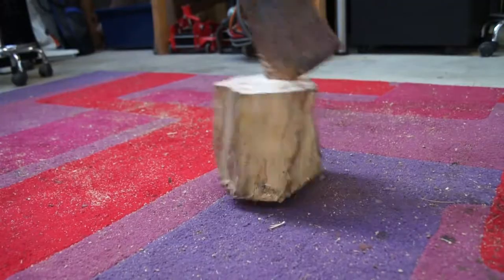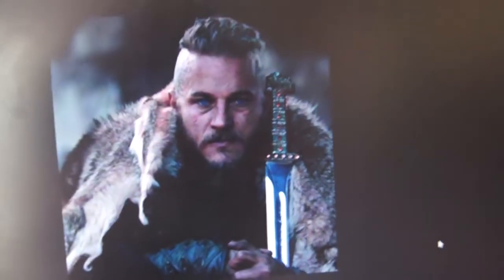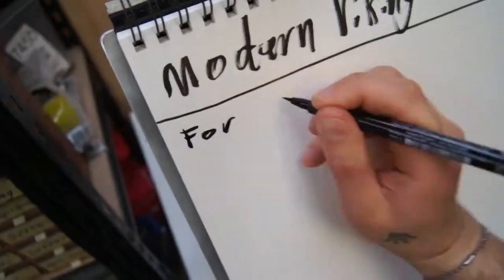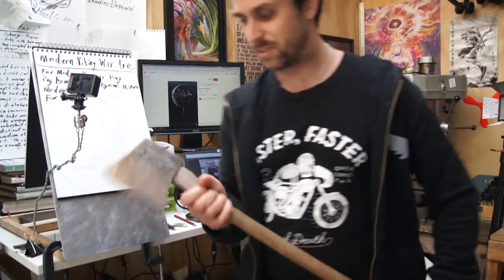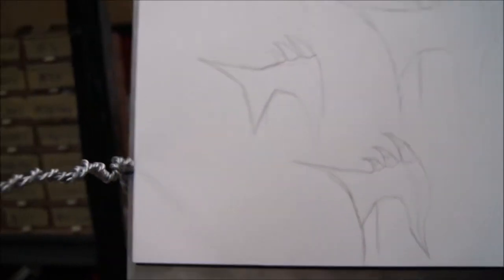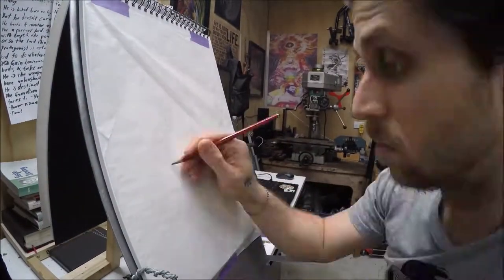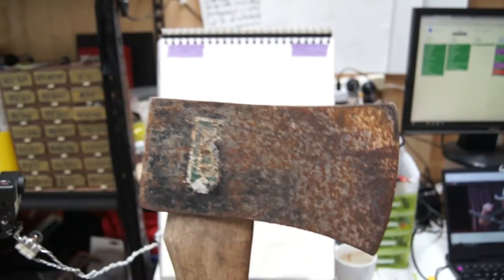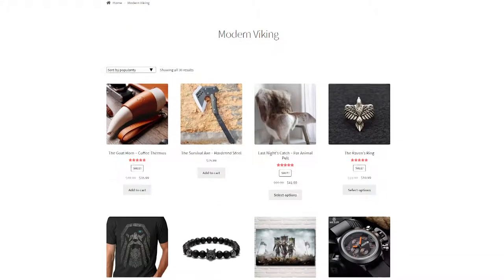Modern Viking BattleAxe - Design [skyrim Influences]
Quick update with the base design for what has morphed into a Modern Viking Battleaxe. This thing needs a name...

It's developed into an imaginary gift to the modern day ruler Ragnar Lothbrook - assuming he found the key to immortality and is still alive today.

Will figure out the details of the design as I make it, I'm still starting with a common wood axe but want to keep some design decisions for the build stage to keep myself excited about it.

Just spent the last 3 days setting up web stuff. Tracking. Page builders. Plugins. Oh so many fking plugins...

Pretty Keen to start building and will do as soon as I've sorted these Modern Viking loot crate products I'm putting together.

Also doing some quicker one day builds soon and aiming to offer DIY Kits for them too.

More soon!

Modern Viking Store
(Opt-In To Email List At Bottom Of The Page)